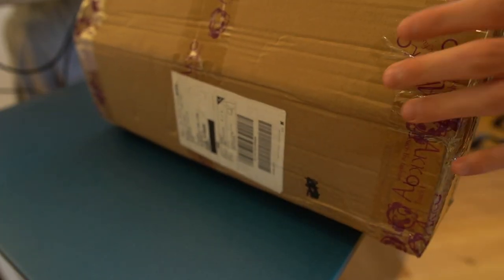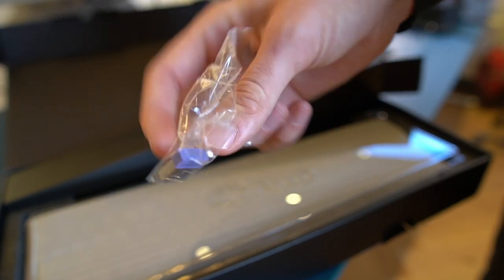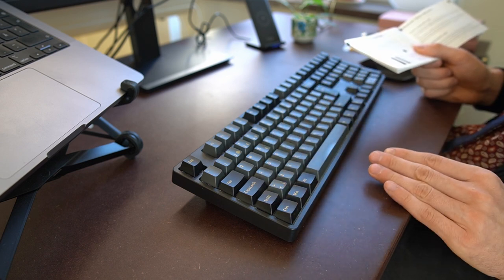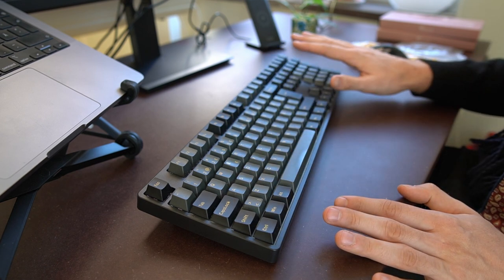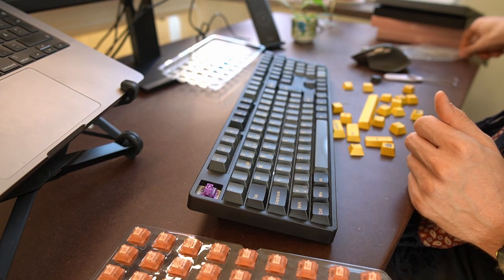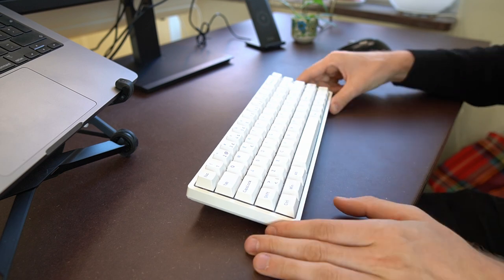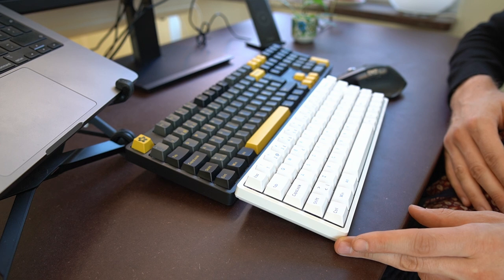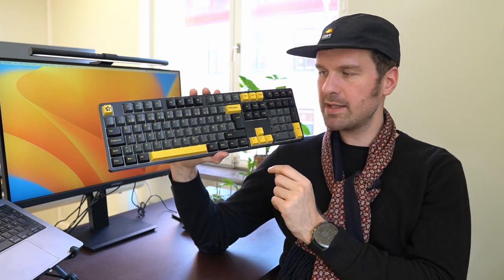Akko 5108 Full Size Mechanical Keyboard Unboxing & Review - Numpad Is Back on My Desk!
I've spent a few months with the Akko 5108 and it's time for my unboxing and it's time to share my unboxing and review of the keyboard. I have missed using a numpad on my keyboard and with this mechanical setup including a numpad I've been really happy. However there are some gripes with the keyboard as well that I'm not super happy with.

2 TB Extra SSD
Main Camera
Variable ND-Filter
Bring Everywhere Camera
18mm Lens Addon
Audio Interface
On Camera Mic
On Camera Light
Laptop Stand